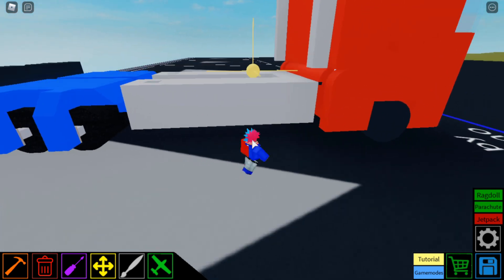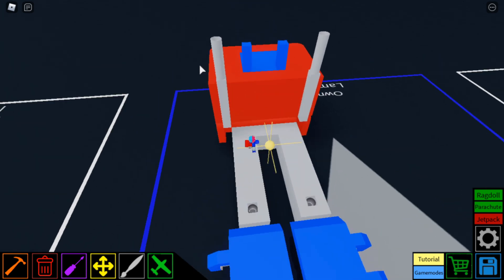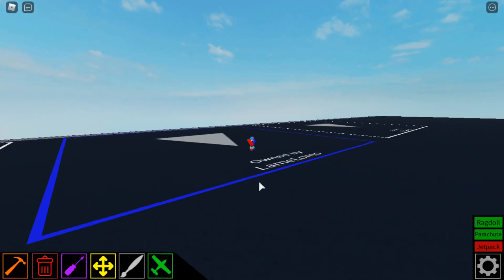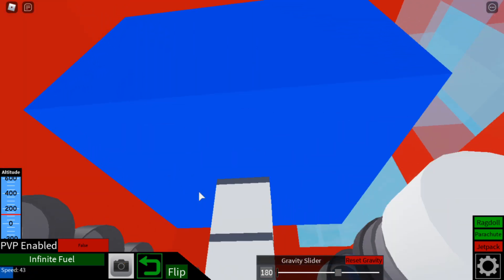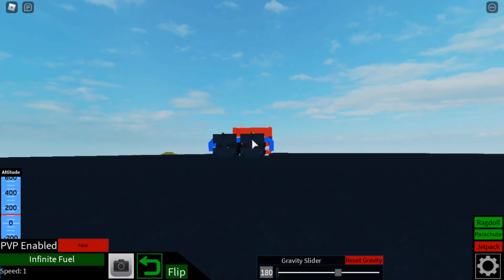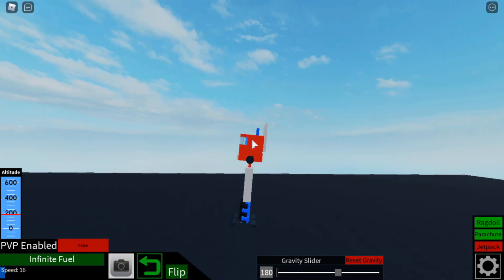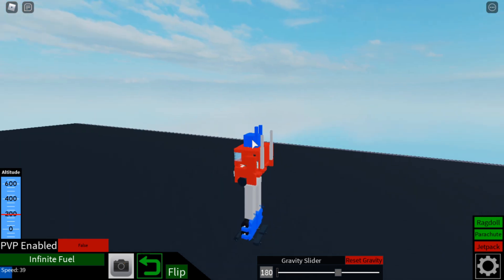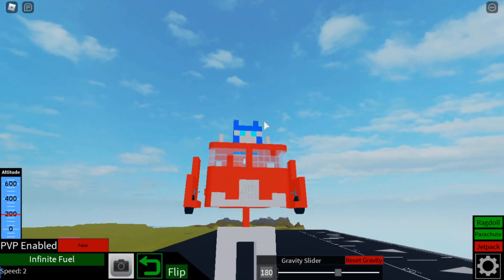TRANSFORMER IN PLANE CRAZY (ROBLOX PLANE CRAZY)